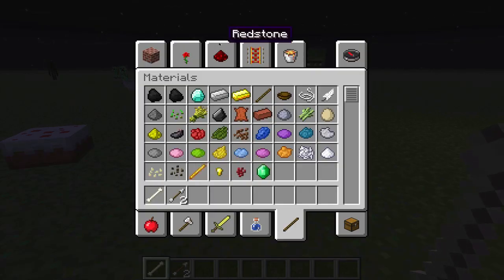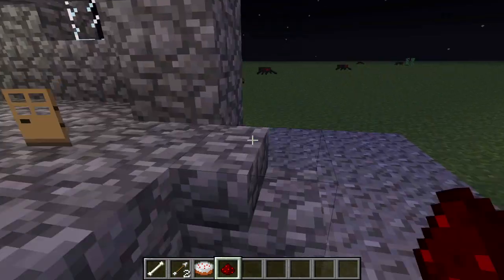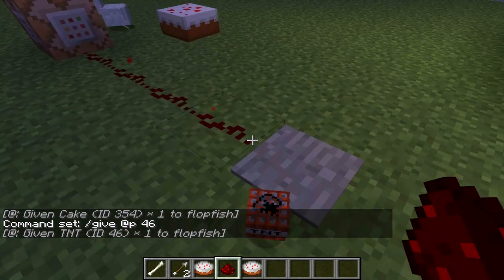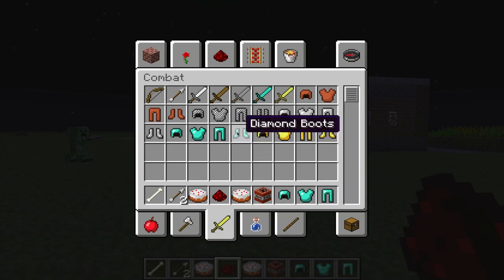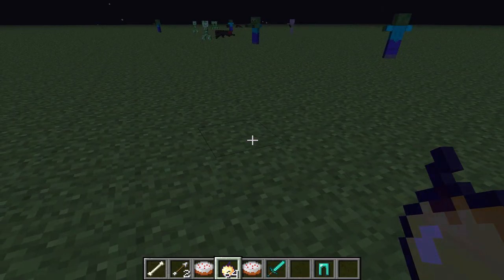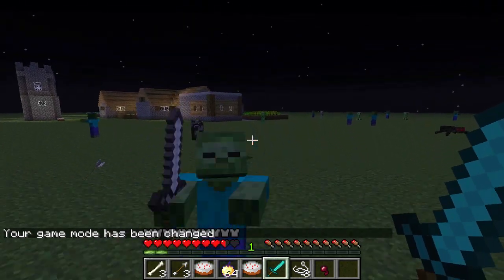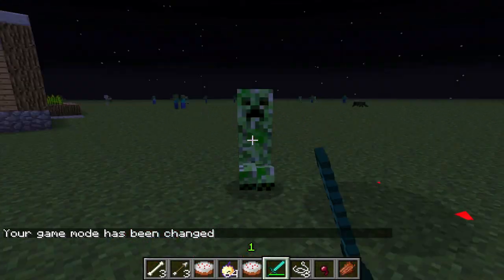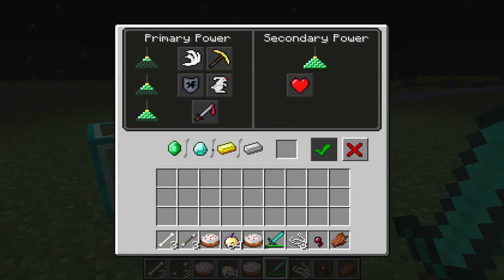Minecraft Snapshot 12w32a: First Glimpse at 1.4: Zombie Villagers, Pimped Out Mobs, New Blocks!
Minecraft Snapshot 12w32a: First Glimpse at 1.4: Zombie Villagers, Command Blocks, Pimped Out Mobs, New work in progress Block

What the heck do you think the Work In Progress block is?